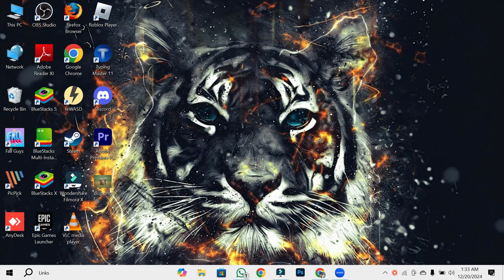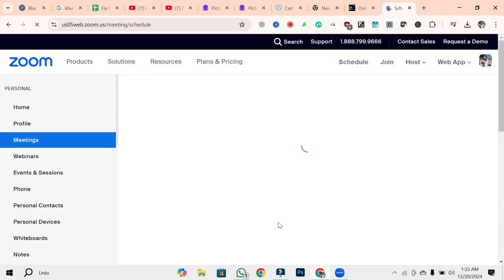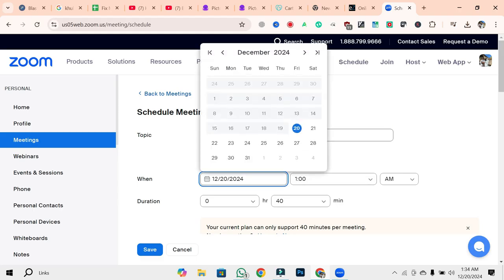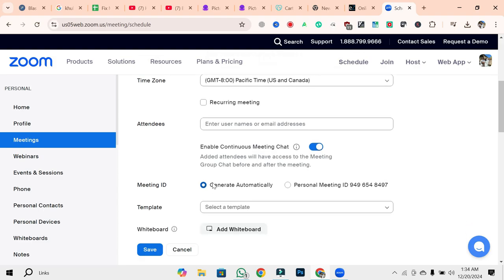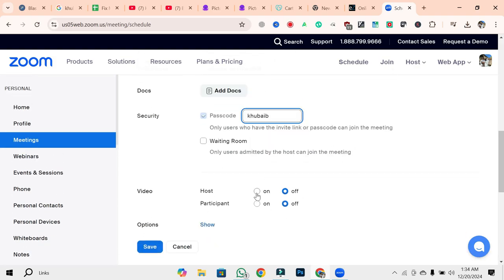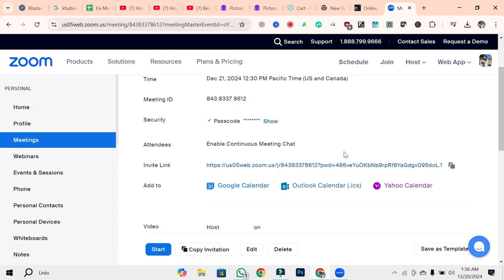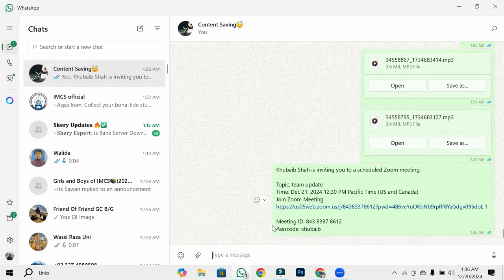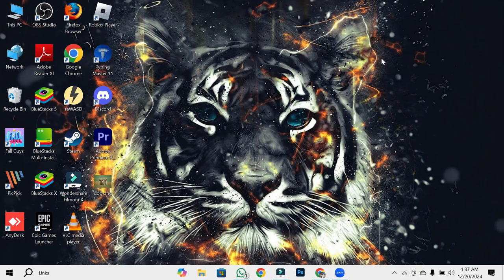How To Set Up a Zoom Meeting and Invite Others | Step By Step Guide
Lern how to set up a Zoom meeting and invite others effortlessly. Whether you're hosting a virtual conference, a team meeting, or catching up with friends, setting up a Zoom meeting has never been easier. Learn how to schedule a Zoom meeting, send invitations via email or calendar, and manage meeting settings like enabling video, audio, and other essential features. This video is perfect for anyone looking to improve their Zoom skills or get started with virtual meetings. Watch now and master the art of hosting and inviting guests to your next Zoom session!